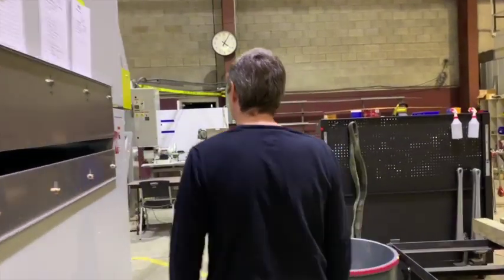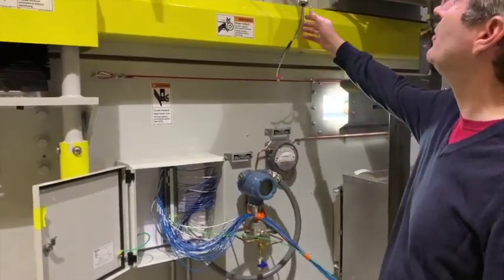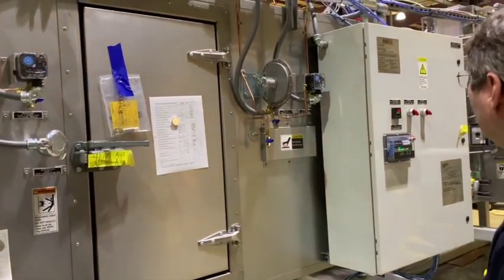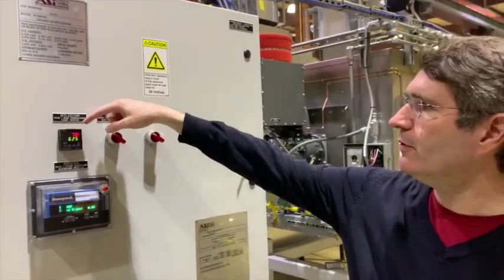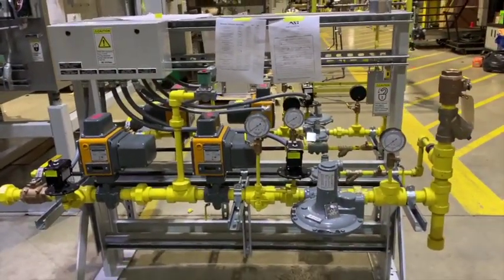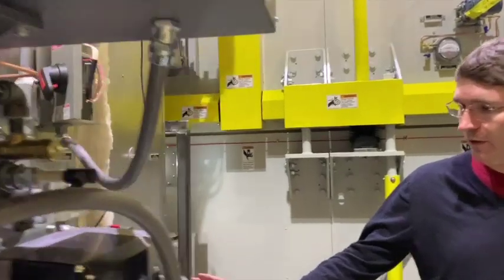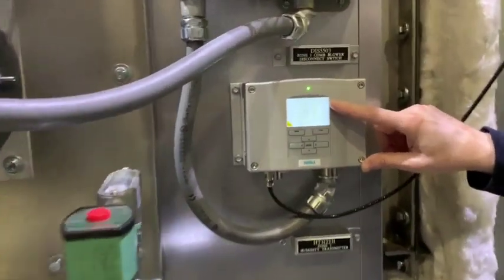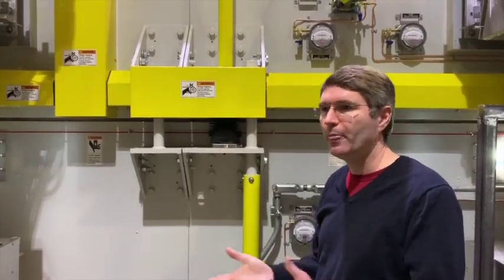Industrial Flotation Dryer Tutorial-Part 2: Gear Side of Dryer (plenums and devices)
Welcome to Part 2 of ASI’s tutorials on industrial flotation dryers. These dryers are used in the converting and continuous process industries. In this video, Rodger, our head of service, will go through the gear side of the dryer and discuss the plenums, burners, gas trains, and various dress out components used to monitor and control the operation of an industrial dryer.

The plenum is the heat source of the dryer and includes the burner, gas train, and supply fan. On this particular dyer, the gas trains will be remotely located, but typically they are located on the plenum. The plenum includes the following features that are used to safely operate our dryers:

        -exhaust fan pressure switch: this is the number one safety feature of the dryer and is what ensures that the exhaust fan is operating properly and drawing air away from the dryer and exhausting it either to the atmosphere or to an RTO (regenerative thermal oxidizer used to handle solvent emissions and comply with emission regulations)

        -flame safeguard: this measures the strength of the flame signal and monitors the fuel burning equipment to ensure safe operation

        -high temperature limit switch: this switch makes sure the supply fan does not get too hot and is required by NFP 86 (the codes, standards, and recommended practices designed to minimize fires and explosion hazards while operating ovens and furnaces used for commercial and industrial processing of materials)

        -low temperature limit switch: to indicate if the system is getting up to and maintaining the correct temperature range.

This video goes over several features of the gas train, including the:
 -manual locking shut off valve for maintenance purposes

-two blocking valves

-vent valve regulator

-low gas and high gas pressure switches.

Finally, this video discusses other features of the dryer:
        -pressure transmitters with backup pressure gauge to measure the supply air pressure and to ensure enclosure is maintained at a negative pressure, which ensures process air is not escaping into the room
        -thermocouples and/or RTDs to read and control the temperature (the air temperature and supply fan pressure are used to calculate the nozzle velocity, one of the set points used to control the drying)
        -a humidity sensor (per the customer’s request, not typically included)
        -various ports on the dryer for temperature control.

Located in Green Bay, Wisconsin, ASI has been designing and manufacturing custom drying, curing, and cooling solutions for over 30 years. We specialize in flotation dryers, roll support dryers, thru air dryers, dryers with retraction, vertical dryers, clean room dryers, and lab line dryers. We also have experience designing and building inert and infrared drying systems.

If there is a topic about industrial dryers that you would like us to discuss, please submit a comment.